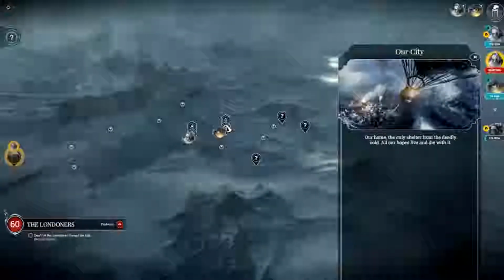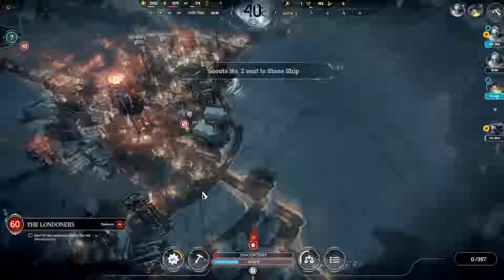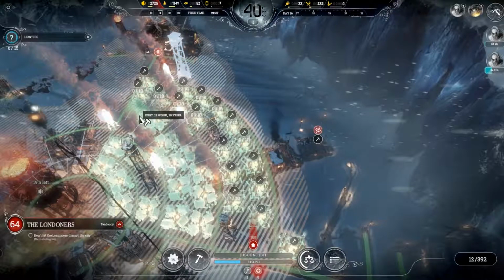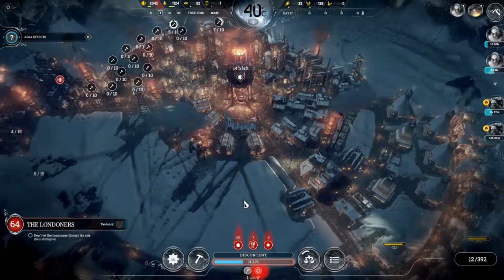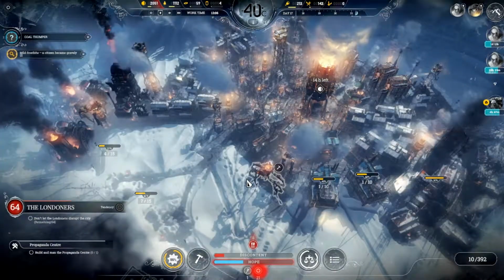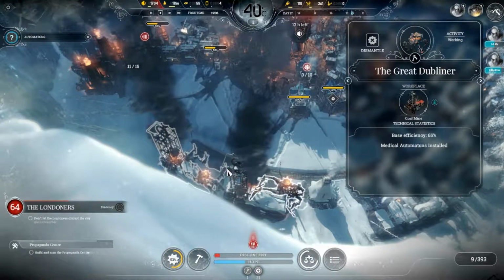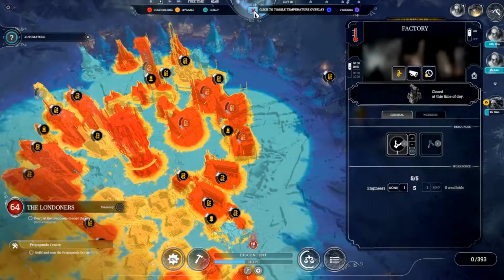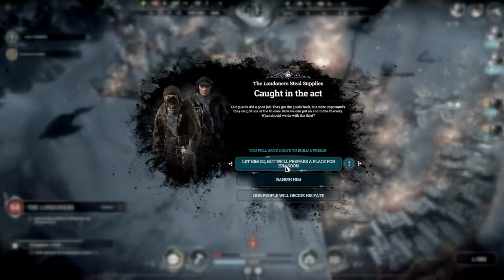Caught in the Act ❄️ Episode 6 ❄️ Frostpunk ❄️ Season 2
We've learnt from the mistakes of season 1 and now we're more determined than ever to survive the big freeze.

Frostpunk is a city builder from the makers of This War of Mine. Humanity is clinging on to existence and it's our job to build the last city on earth.

Join me as I try to save civilization from freezing, cold, starvation, injury, sickness and my own incompetence all while facing moral dilemmas.

This game is going to test me to my limits. an I stick to my principles. Will I cave under the pressure and become a Victorian despot who works his people to death? Watch and find out!

Frostpunk in the Developers own words:

Frostpunk is the first society survival game. As the ruler of the last city on Earth, it is your duty to manage both its citizens and its infrastructure. What decisions will you make to ensure your society's survival? What will you do when pushed to breaking point? Who will you become in the process?

Frostpunk is a brand-new title from the creators of This War of Mine. It’s a society survival game that asks what people are capable of when pushed to the brink of extinction. In an entirely frozen world, people develop steam-powered technology to oppose the overwhelming cold. The city’s ruler has to manage both the citizens and the infrastructure they live in. The leader’s tactical skills face challenges that will frequently question morality and the basic foundations of what we consider organized society. Optimization and resource management often clash with empathy and thoughtful decision-making. While city and society management will consume most of the ruler’s time, at some point exploration of the outside world is necessary to understand its history and present state.

What decisions will you make to ensure the survival of your society? What will you do when pushed to the limit? And...

...who will you become in the process?

About Bardon:

I'm just a guy that likes to play games and tell stories. I like to give background to characters beyond what is provided by games and weave a narrative around that.

frostpunk review